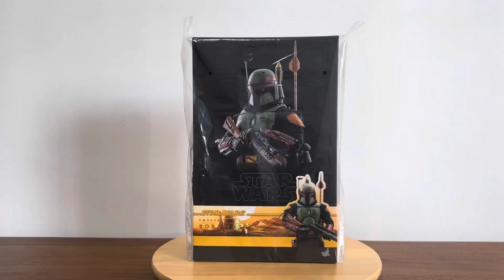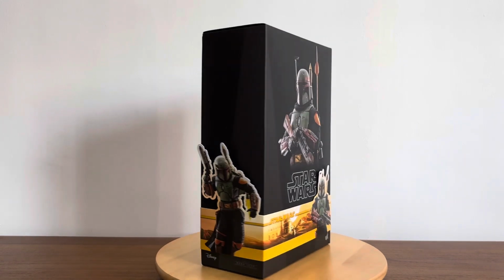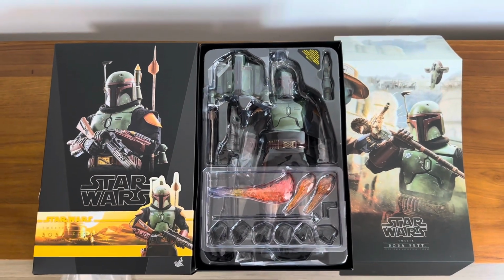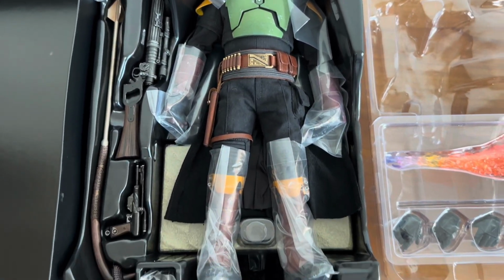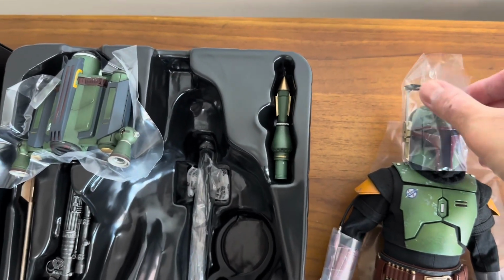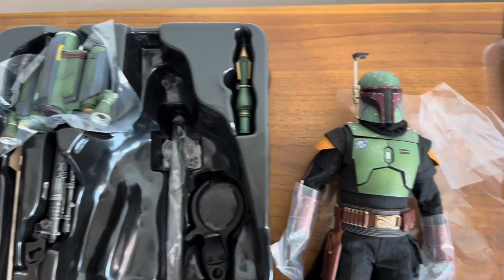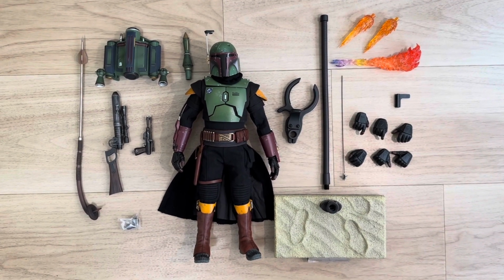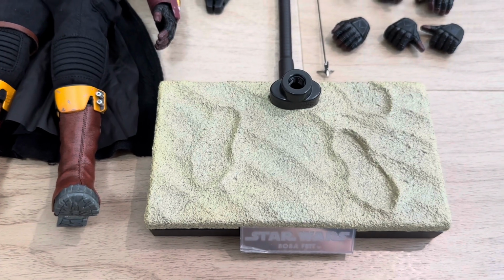Hot Toys Unboxing Boba Fett TMS078 Star Wars Book of Boba Fett 1:6 Scale Toy Action Figure Temuera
Hot Toys Unboxing Boba Fett TMS078 Star Wars Book of Boba Fett 1:6 Scale Toy Action Figure; Mandalorian; Mandalore; Foundling; Bounty Hunter; Temuera Morrison